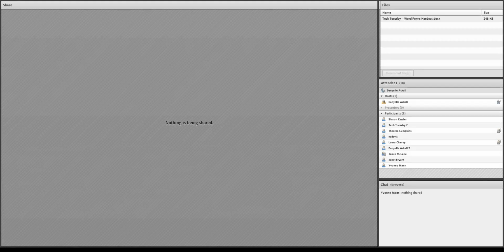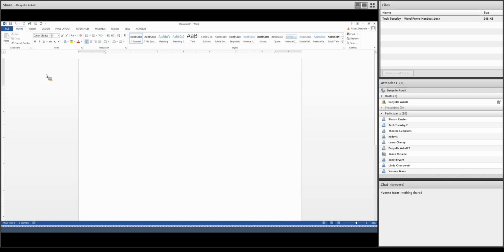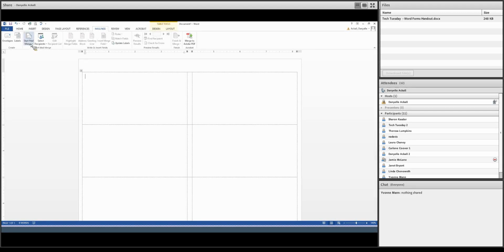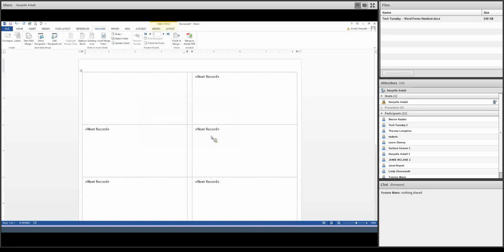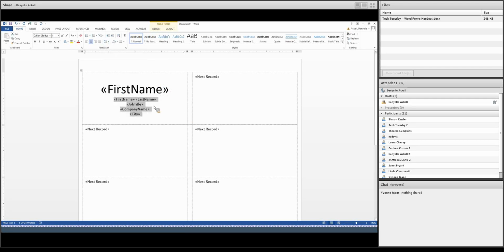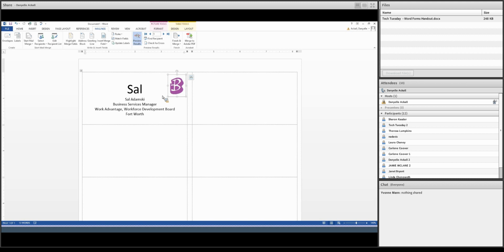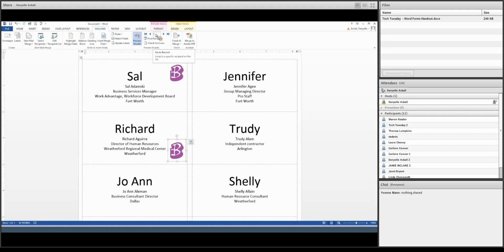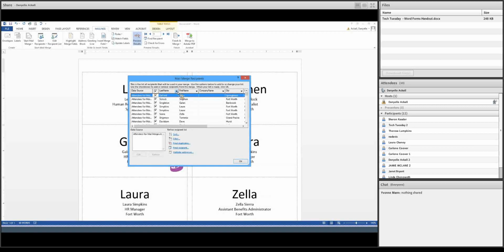Tech Tuesday Mar 28 Word Mail Merge